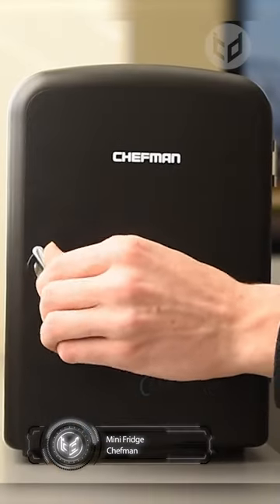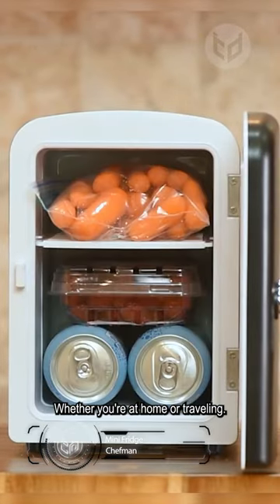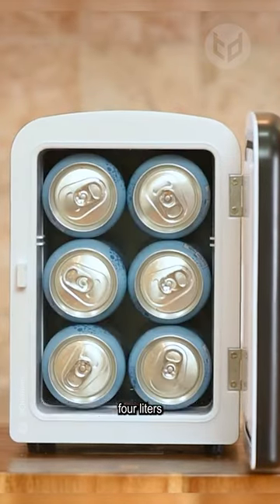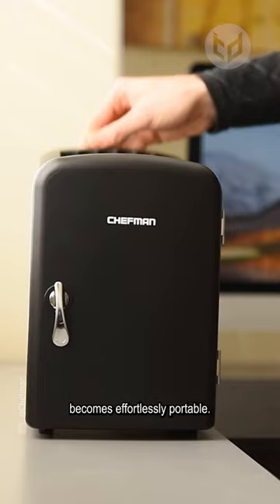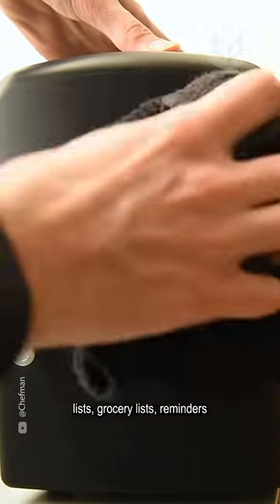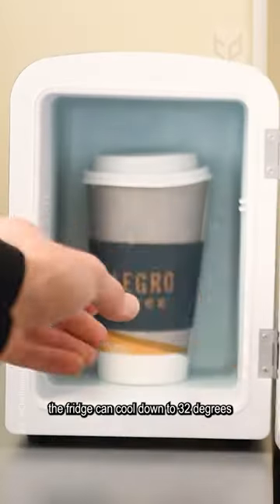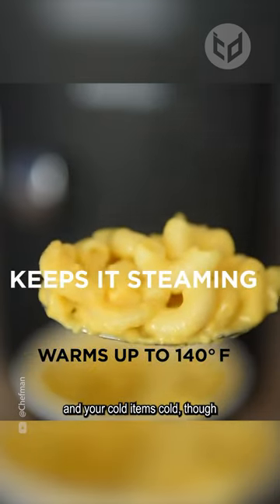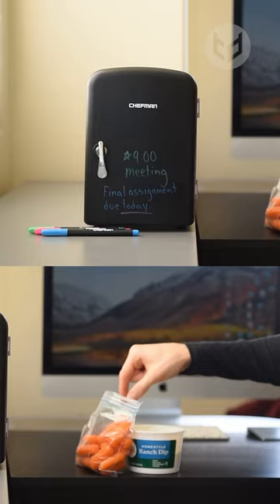Carry your fridge with yourself!Chefman Portable Eraser Board Mini Fridge for use Anywhere